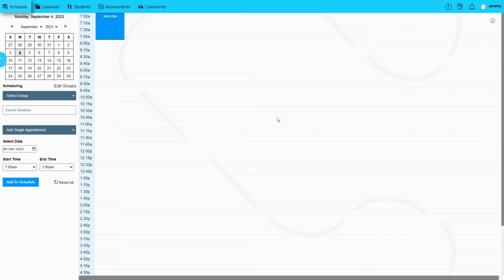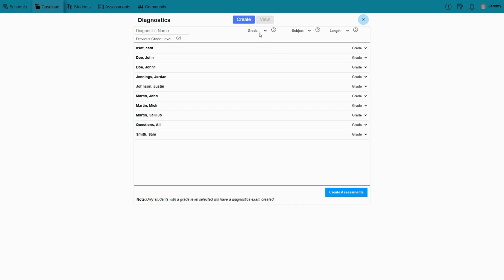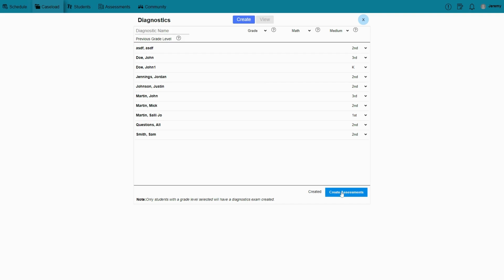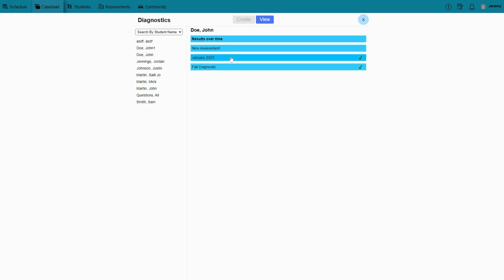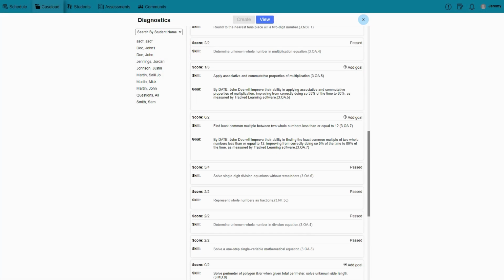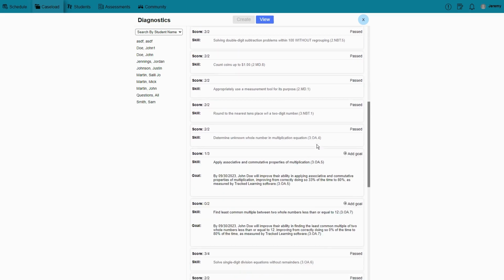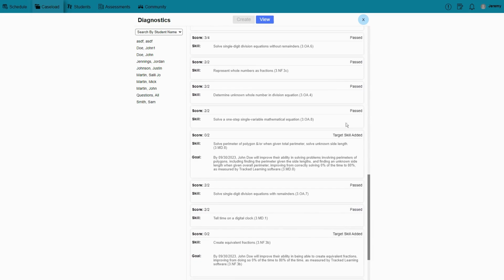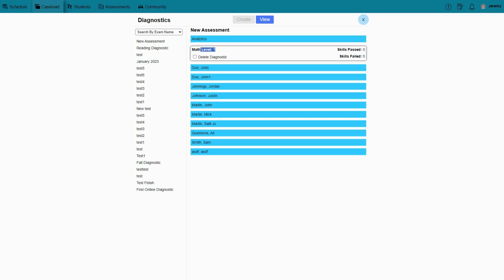Diagnostics Assessments l What are They? And How to Use Them l Tracked Learning Program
This tutorial shows how to create and view diagnostic assessments.

Tracked Learning offers K-8 ELA and Math computer adaptive diagnostic assessments. At the end of the assessment, Tracked Learning will accurately determine where your students fall in grade equivalncy (ex. 3.8 = grade 3, 8th month). It will also provide information in which specific skills the students passed or not. These results then provide recommendations to their users in which potential goals to think about for that particular students IEP goals moving forward.